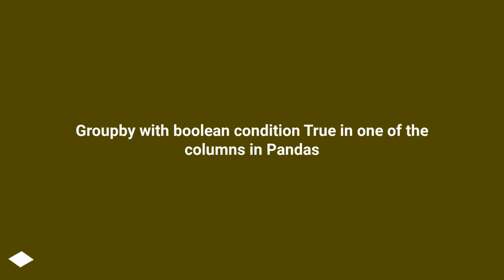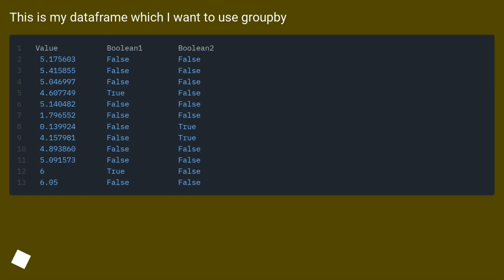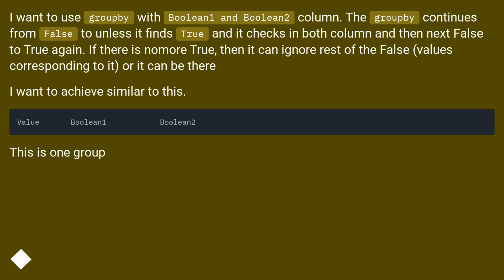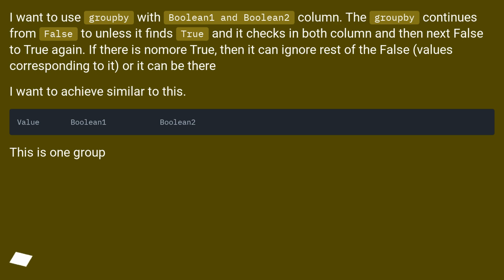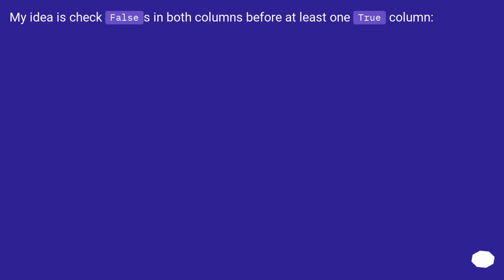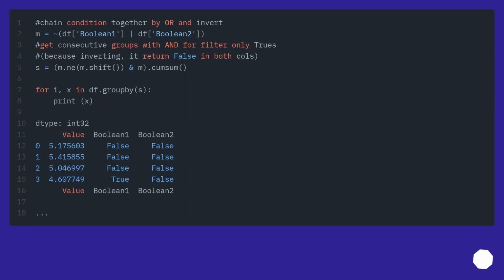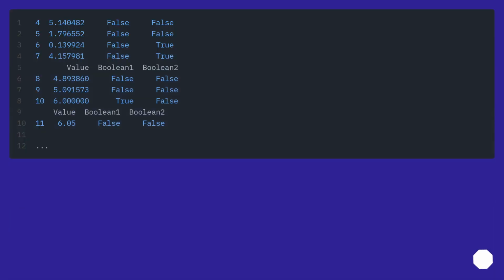Groupby with boolean condition True in one of the columns in Pandas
Chapters
00:00 Question
01:27 Accepted answer (Score 3)
02:30 Thank you